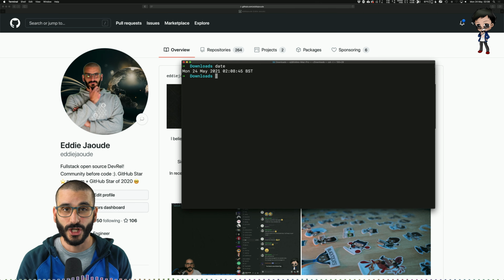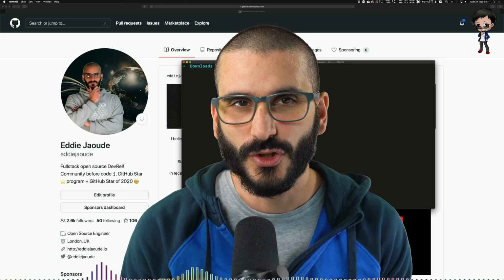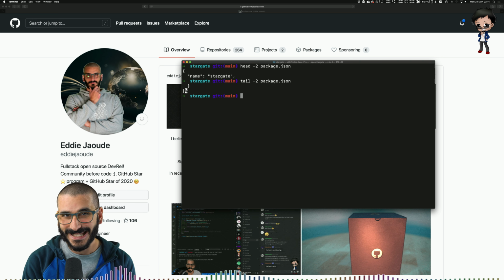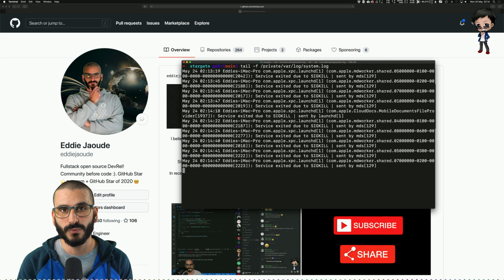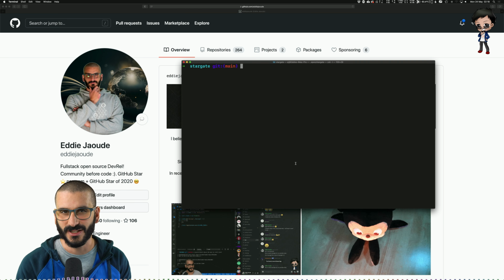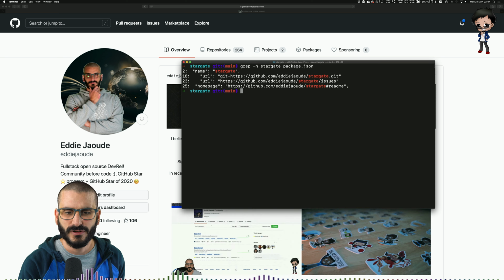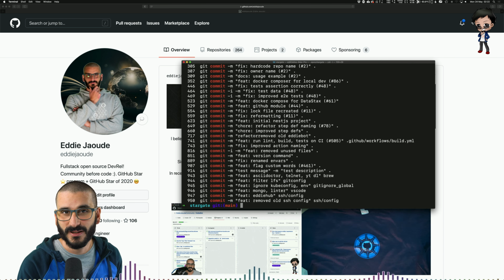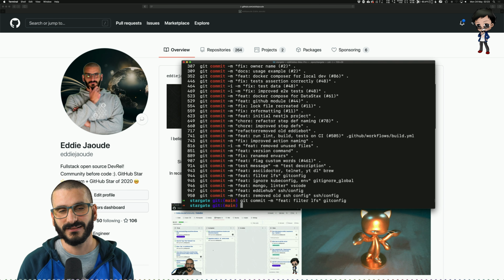Linux cli commands every developer must know: watch, tail, grep with option flags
There are many linux commands, but these are the ones I use all the time and make me standout from the crowd of developers.

I will be posting a vim video very soon.

0:00 Start
1:13 Linux watch command
1:51 Linux tail command
3:35 Linux grep command

Linux cli commands every developer must know, watch, tail, grep